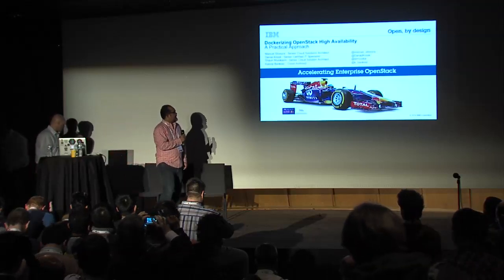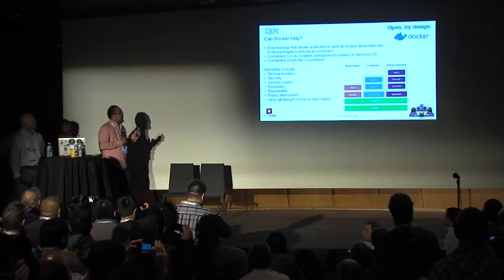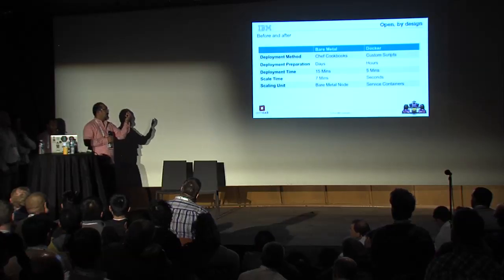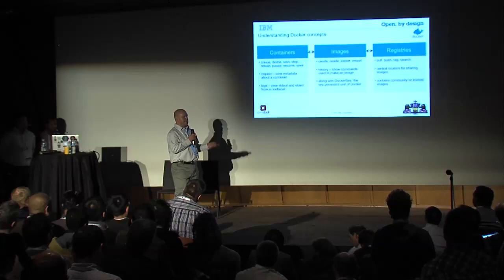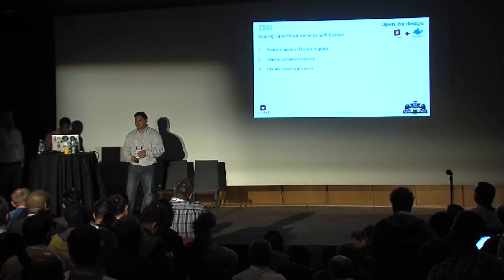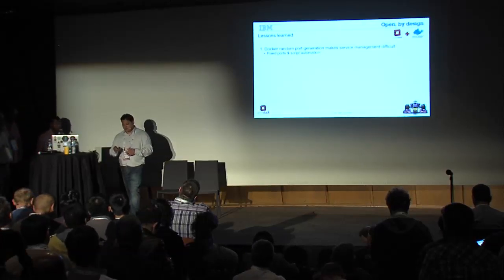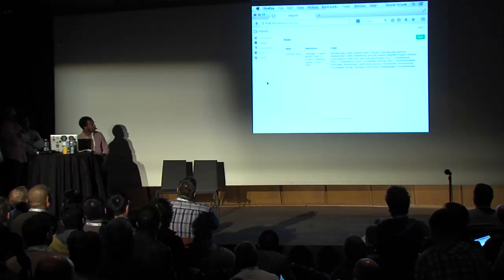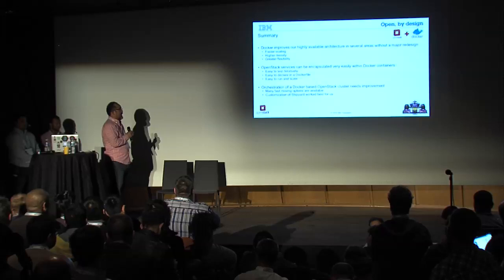A Practical Approach to Dockerizing OpenStack High Availability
High availability in OpenStack can be achieved in many ways.  In this session we will describe how Docker can be used to provide an active-active highly available OpenStack environment.